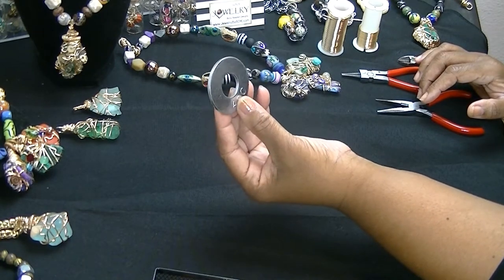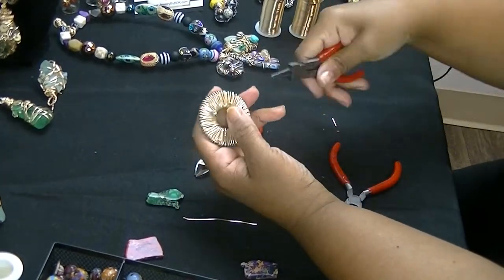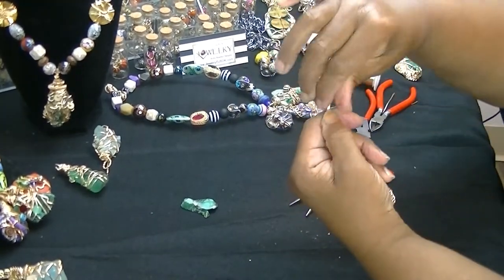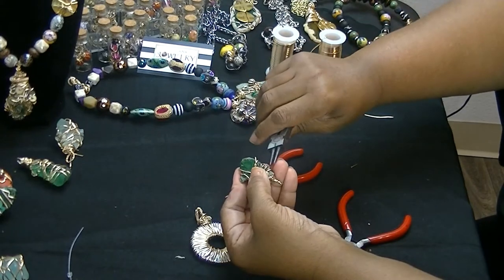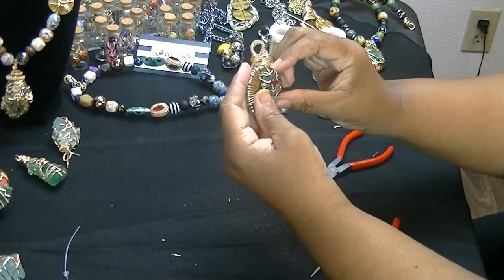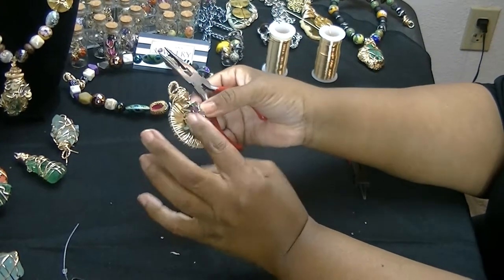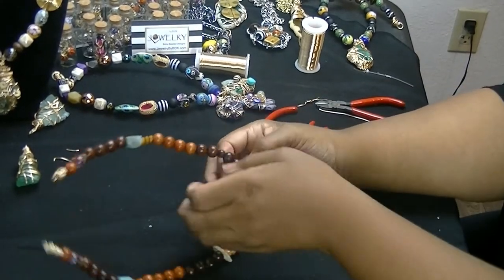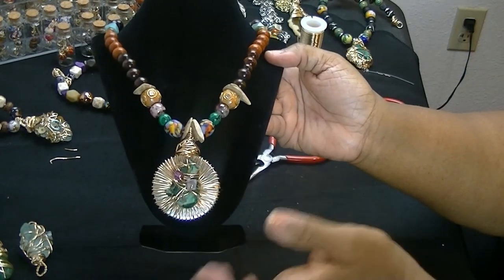TUTORIAL: How to Make WASHER STATEMENT Necklaces // Easy to Make and Even More Fun to Wear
This video is the first of a series for How to Make Washer Statement Bohemian Necklaces using metal washers.  Upcoming videos will show technique and more designs as I use Flat Metal Washers to create beautiful necklaces.

Jewelry By BDK is a collection of Bohemian inspired handmade jewelry meant to encourage and assist people with expressing their individual styles.  Distinctive, unique and one of a kind pieces for everyday casual wear or special occasions.

Darlene Knight
Jewelry By BDK